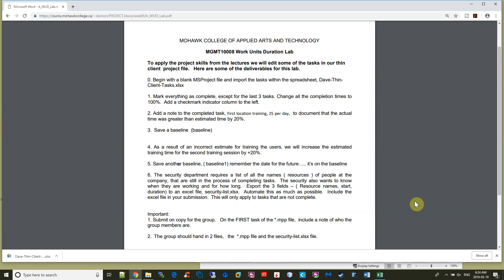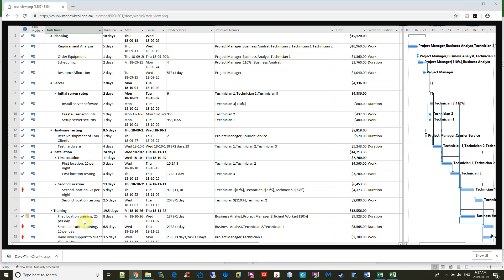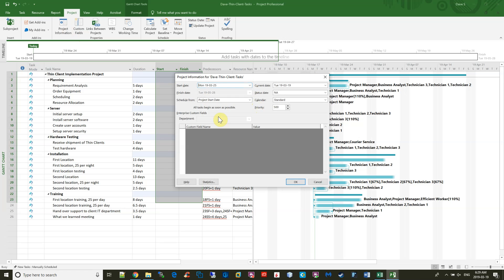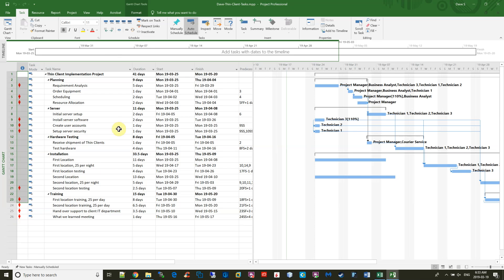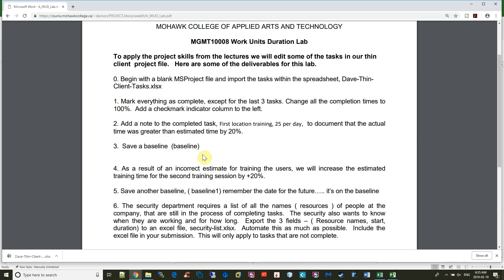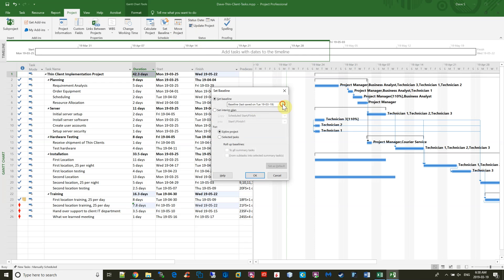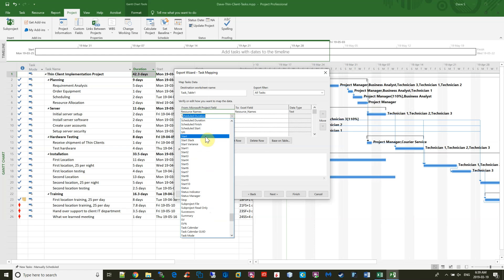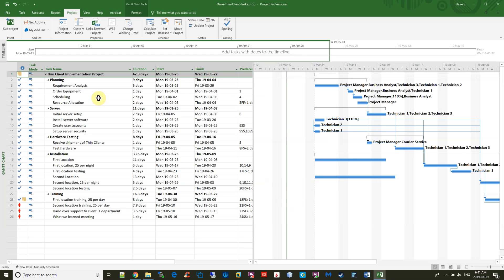Work Units and Duration Lab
A walk through the WUD lab.